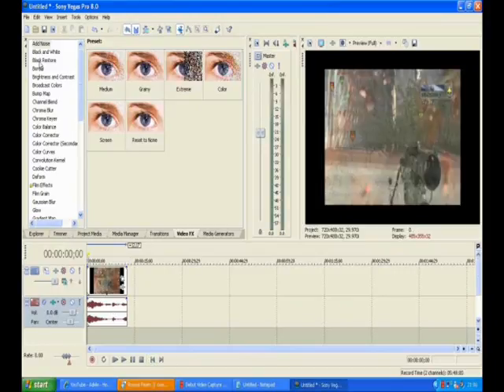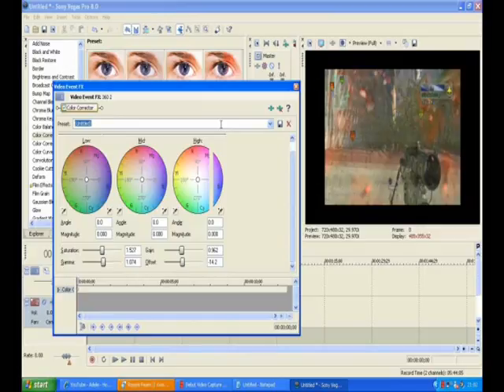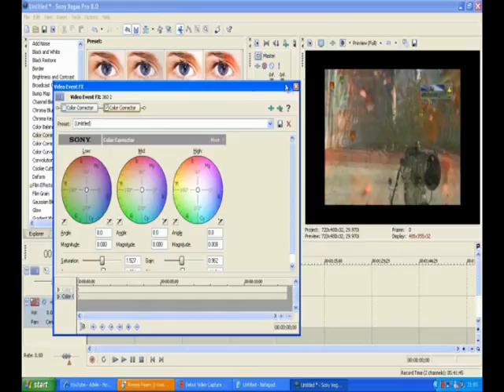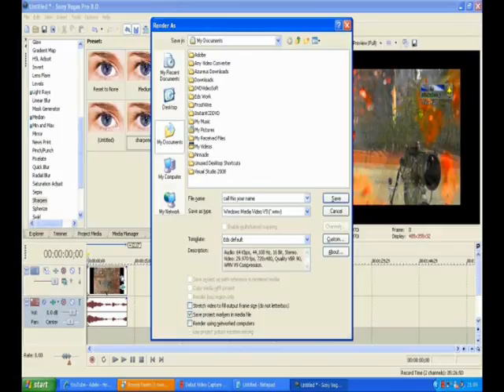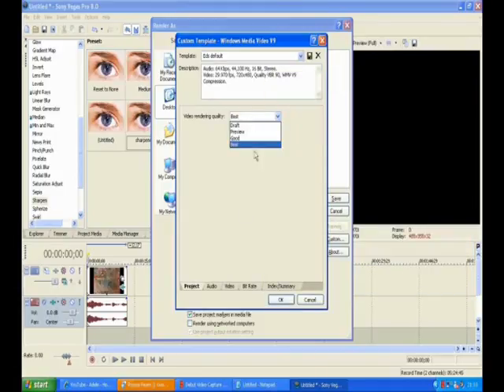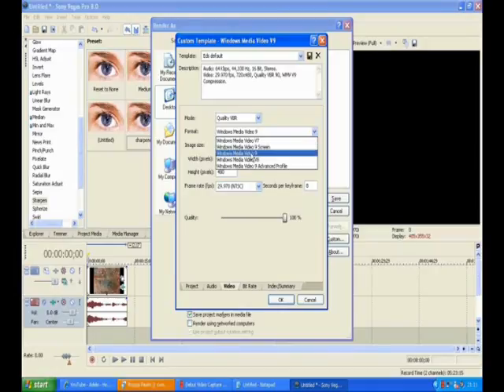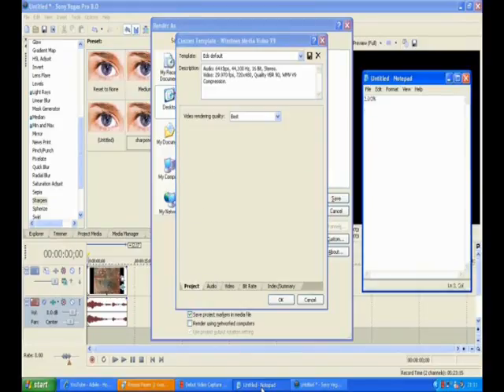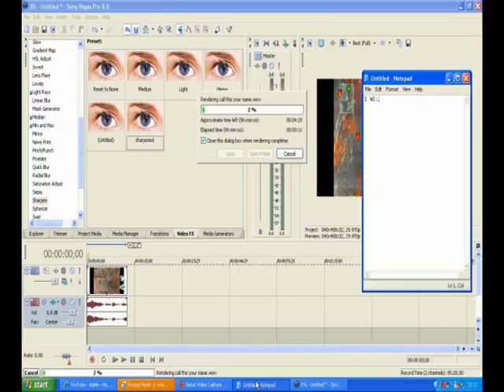Best quality settings for Dazzle DVC100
yeh this is the render settings, colour correction settings, sharpness settings and brightness and contrast settings! Sub if you enjoyed or if i helped you. ps the quality of the video at the end has gone down because i renedered it twice; soo do the settings and see how it comes out for you!!!